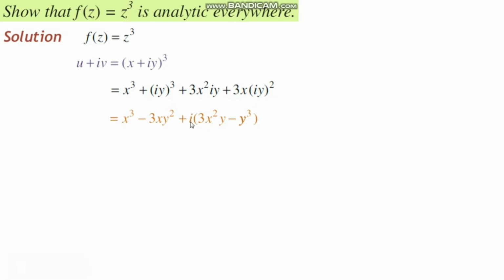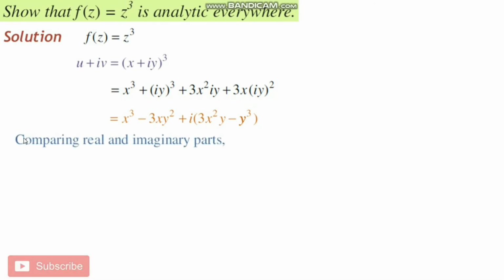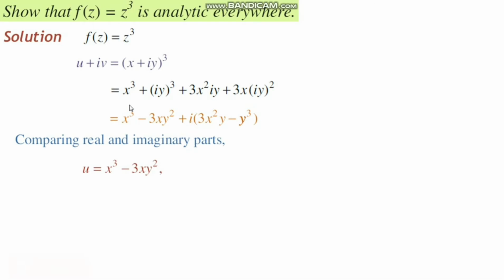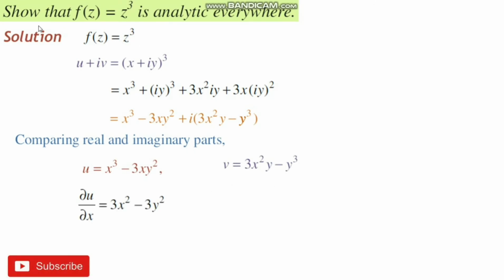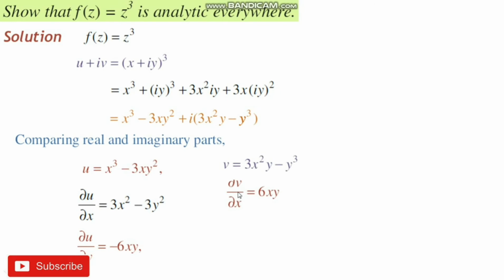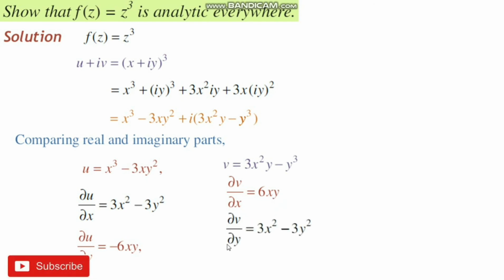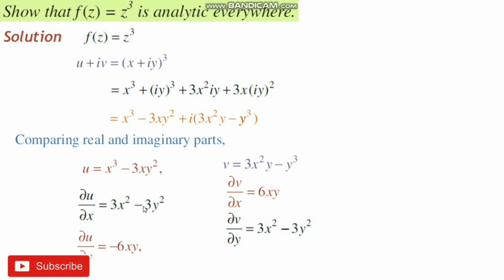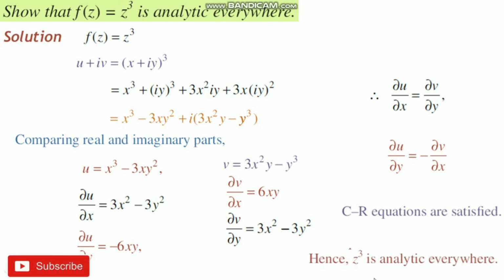Cauchy-Riemann Eqs: Show that f(z)=z^3 is Analytic everywhere and hence obtain its derivative.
To Show that f(z)=z^3 is Analytic everywhere and hence obtain its derivative. The Cauchy-Riemann equations are a set of two partial differential equations in complex analysis that relate the real and imaginary parts of a complex-valued function. These equations are named after Augustin-Louis Cauchy and Bernhard Riemann, two influential mathematicians in the field of complex analysis. The Cauchy-Riemann equations play a fundamental role in understanding and analyzing complex functions.